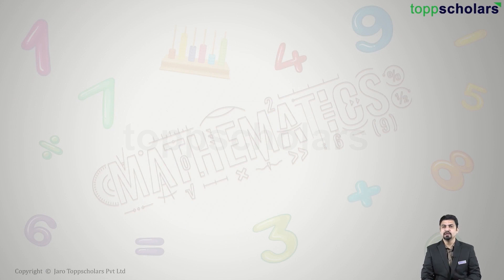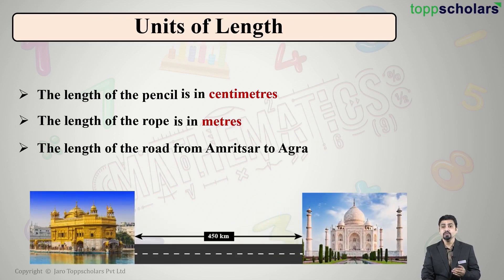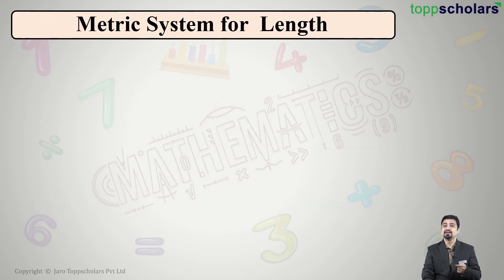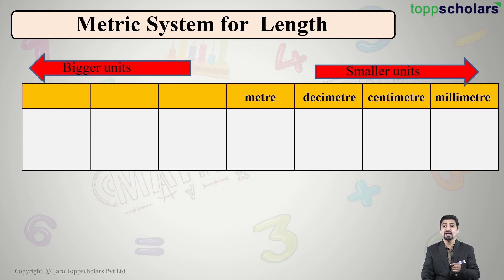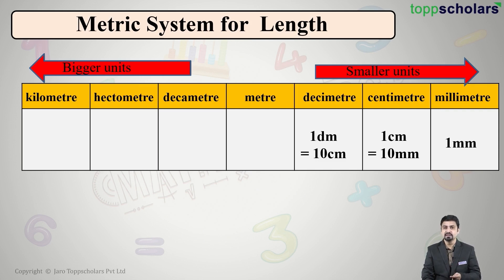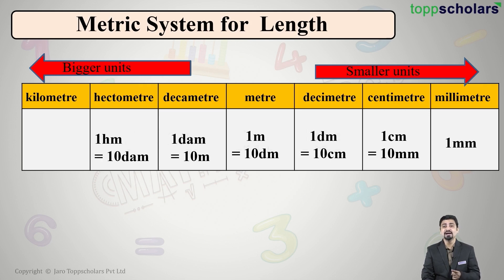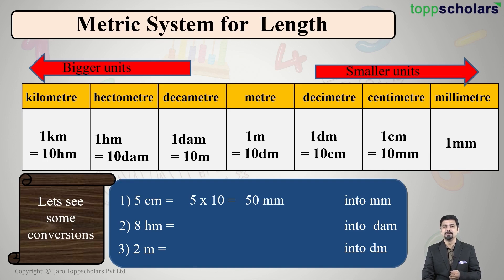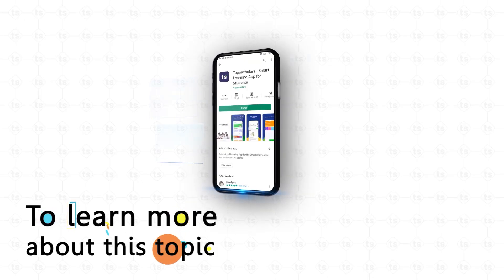Learn the basic and higher units of length and the conversion between them | Maths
Studying the different units of length from basic to higher as well as the conversion of one unit into other. Length, basic unit, higher units, conversion

Length, basic unit, higher units, conversion